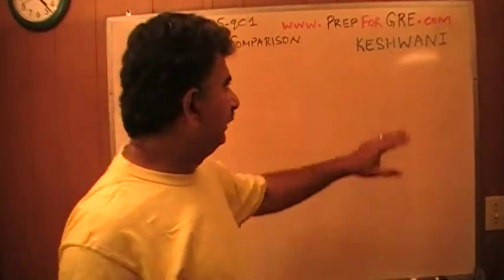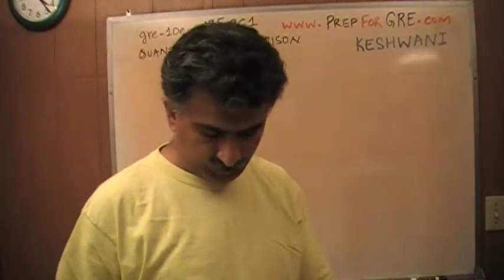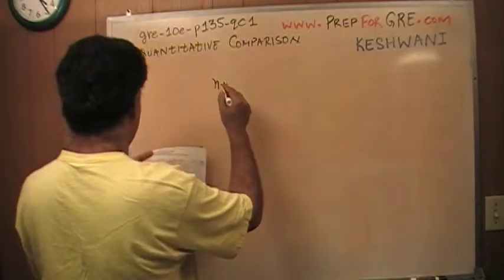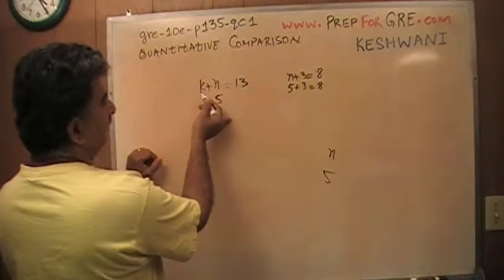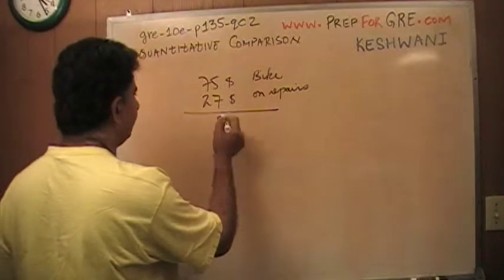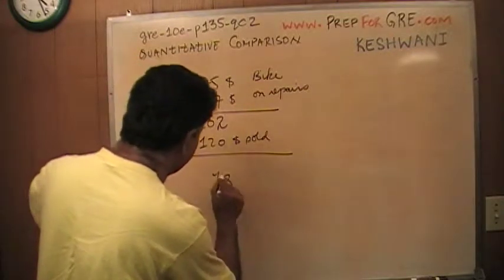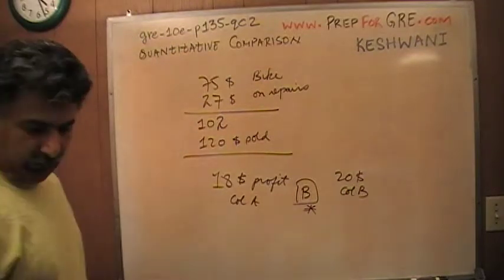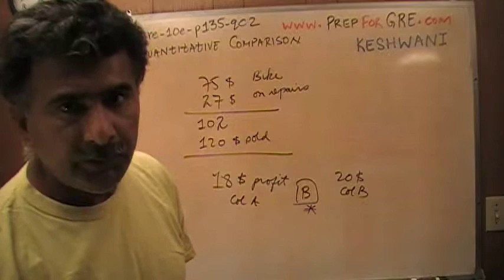GRE Math Day 13 p135 Quantitative Comparison - 10th Edition - KeshwaniPrep